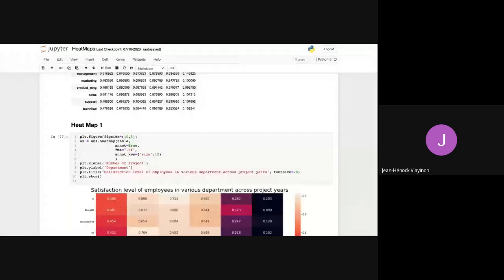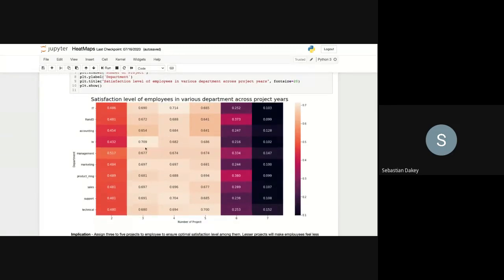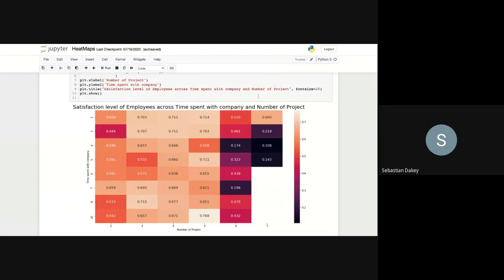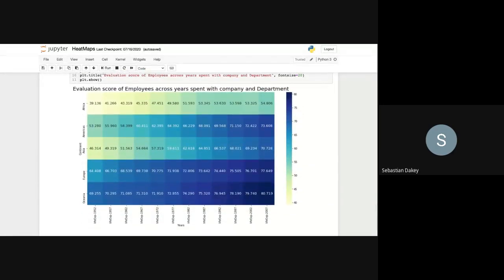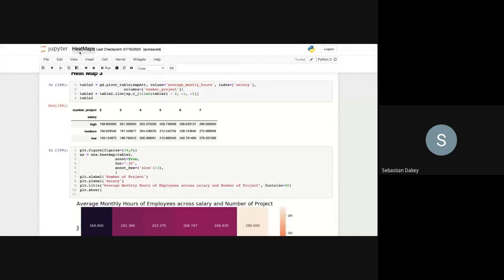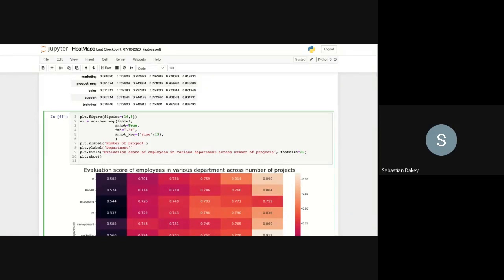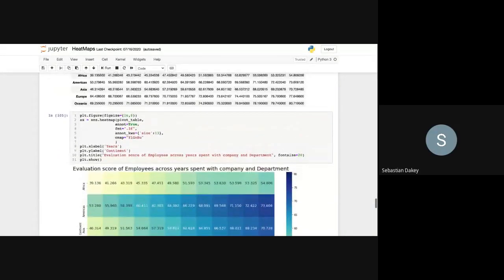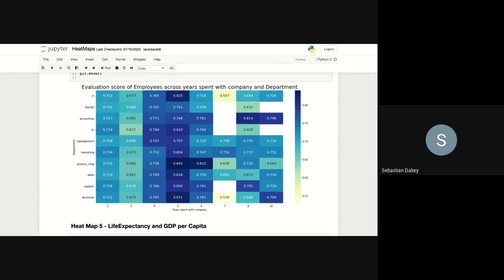Batch 3 | Day 9 - Week 2 special - Tutorial II - Heat Map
Learners learn about creating a pivot table with data sets using Heat Map Method. Do you want to improve on your skills in that regards? This tutorial would be helpful